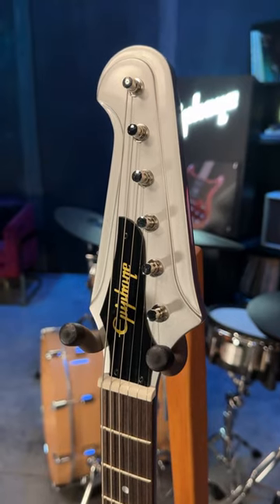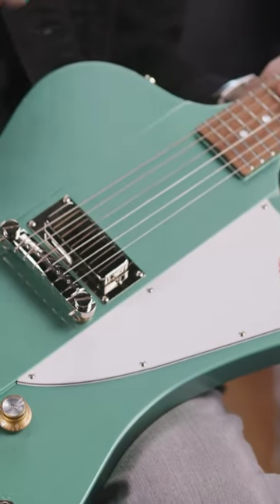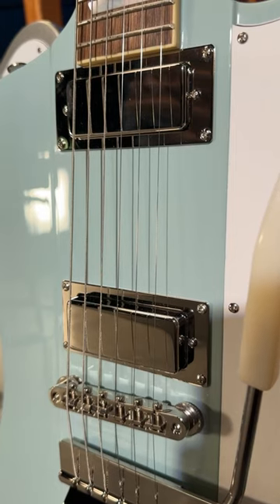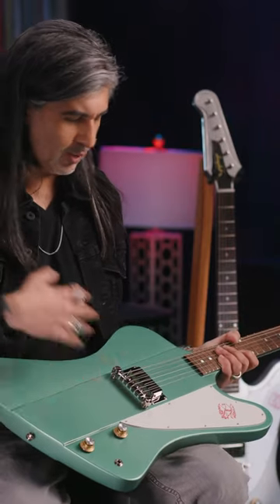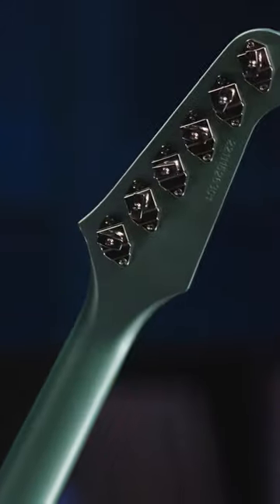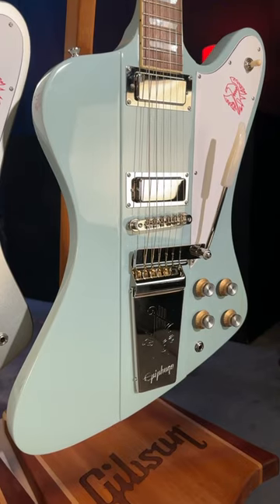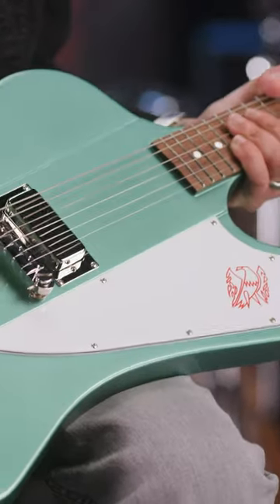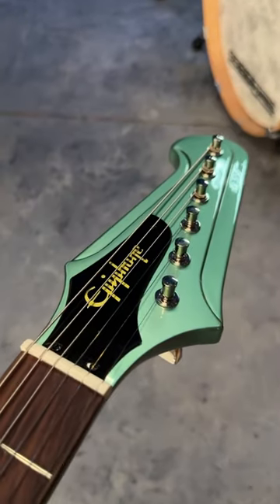NEW Epiphone 1963 Firebird V & 1963 Firebird I Inspired By Gibson Custom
The NEW Epiphone 1963 Firebird V and Epiphone 1963 Firebird I have arrived for 2024!

▶ Get YOURS at Epiphone.com NOW!

When it was launched in 1963, the Firebird symbolized innovation and style, featuring Gibson’s first neck-through-body construction and the sleek contours that defined its distinctive aesthetic—a design crafted during the classic car era by renowned automotive designer Ray Dietrich.

Now, Epiphone and Gibson Custom have teamed up to create the Inspired by Gibson Custom 1963 Firebird I and 1963 Firebird V. Authentic replicas of the original design that went on to be used by some of your favorite players, including blues legend Johnny Winter, Keith Richards and Brian Jones of The Rolling Stones, Eric Clapton, and Phil Manzanera of Roxy Music, to name only a few.

▶ Epiphone Inspired by Gibson Custom 1963 Firebird I Specs:

The Epiphone Inspired by Gibson Custom 1963 Firebird I delivers vintage Firebird specifications at an accessible price, including a 9-ply neck-through-body made of mahogany and walnut with mahogany body wings to either side. Kluson® planetary geared “banjo” tuners anchor the strings at the headstock, while a Wraparound Lightning Bar bridge holds things down at the other end and ensures exceptional sustain. While in keeping with the vintage 1963 Firebird I’s stripped-down specifications, the electronics are also premium and include a Gibson USA Firebird mini humbucker™ pickup with Alnico 5 magnets, CTS® potentiometers, a Mallory™ capacitor, and a Switchcraft® 1/4” output jack, giving this remarkable recreation not only the look but the sound of a classic Firebird I. An Epiphone Inspired by Gibson Custom hardshell case is also included so you can gig, travel and keep your guitar safe at the same time.  Available in Heather Poly, Silver Mist & Inverness Green.

▶ Epiphone Inspired by Gibson Custom 1963 Firebird V specs:

The Epiphone Inspired by Gibson Custom 1963 Firebird V delivers vintage Firebird specifications at an accessible price, including a 9-ply neck-through-body made of mahogany and walnut with mahogany body wings to either side. Kluson® planetary geared “banjo” tuners anchor the strings at the headstock, while an Epiphone ABR bridge and newly redesigned Maestro™ Vibrola™ with an engraved Epiphone logo hold things down at the other end. The electronics are also premium and include Gibson USA Firebird mini humbucker™ pickups with Alnico 5 magnets, CTS® potentiometers, Mallory™ capacitors, and a Switchcraft® 3-way pickup selector toggle switch and 1/4” output jack, giving this remarkable recreation not only the look but also the sound of a classic Firebird V. An Epiphone Inspired by Gibson Custom hardshell case is also included.  Available in Frost Blue & Ember Red.

Watch and find the best Epiphone Firebird for you!

Get that authentic vintage Firebird feel and sound. Available in five nostalgic colors including Heather Poly, Silver Mist, Inverness Green, Frost Blue & Ember Red.

ABOUT EPIPHONE